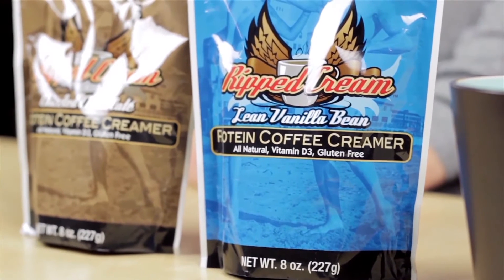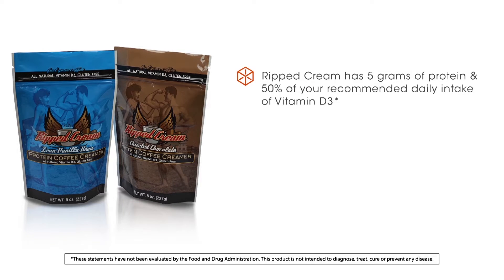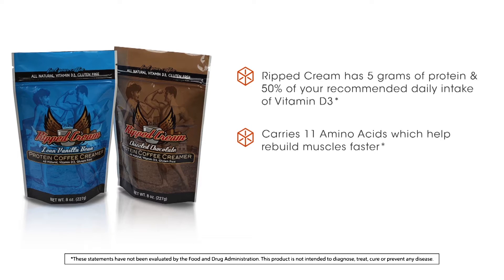Bulu Box - The Scoop: Ripped Cream Protein Coffee Creamer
Kate & Stephanie of Bulu Box cover a protein packed addition to your morning cup of coffee, Ripped Cream. Check out this session of the Scoop & others for more information on your samples in The Scoop playlist.